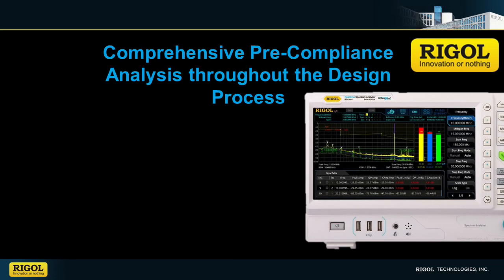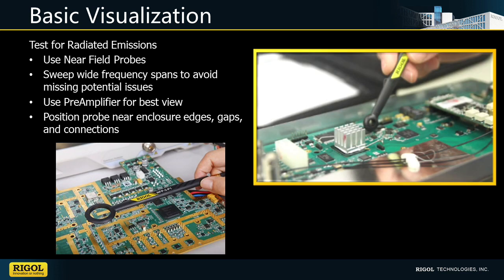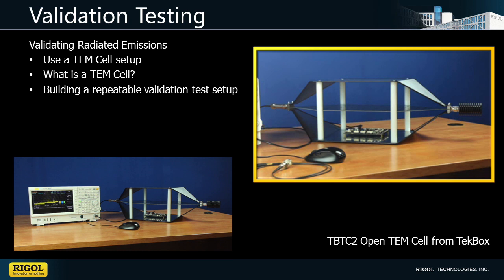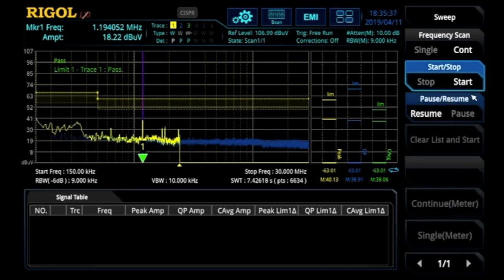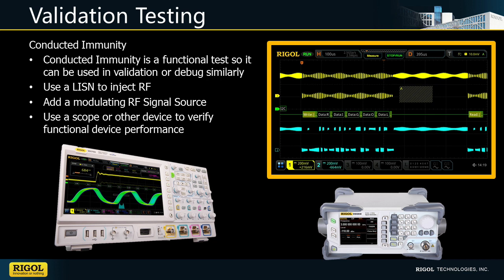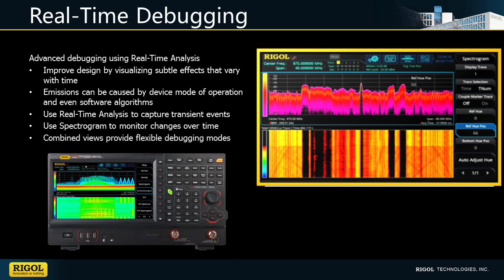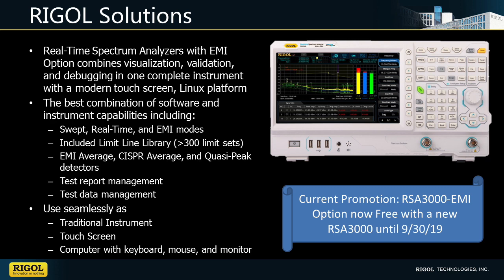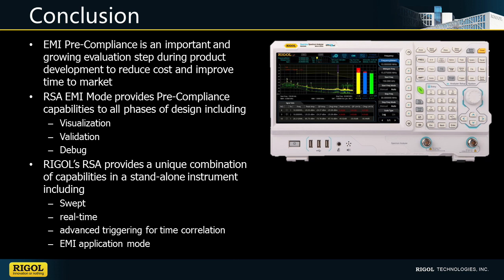EMC Live Presentation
RIGOL’s EMI Measurement Application provides a complete EMI PreCompliance Solution with scans, peak tests, limits, and multiple simultaneous CISPR detectors. With the EMI Measurement Mode engineers can compare, analyze, and report on EMI issues throughout their design process.